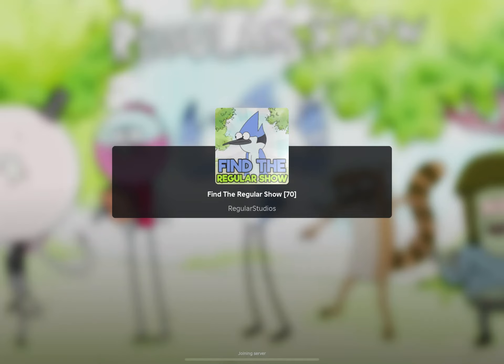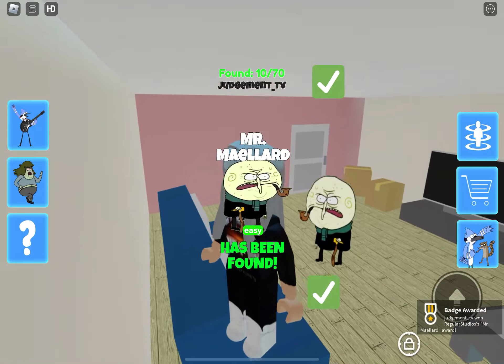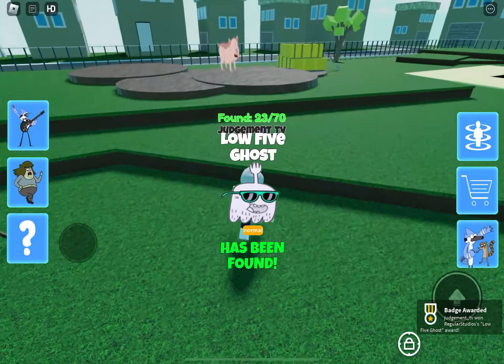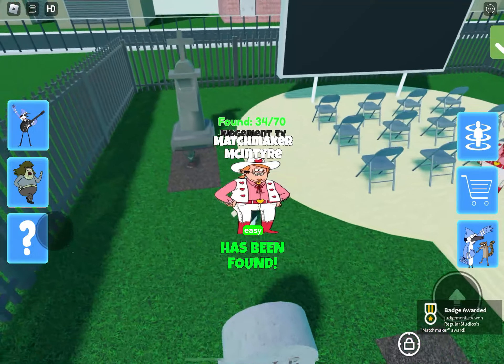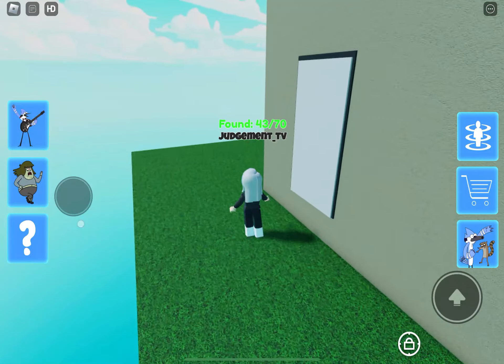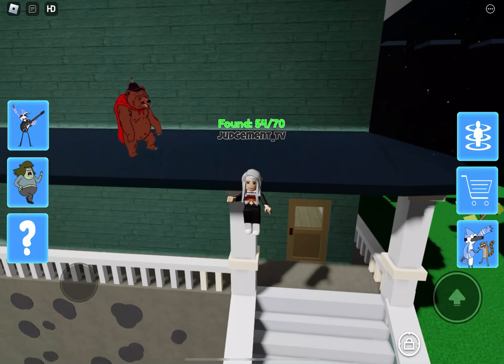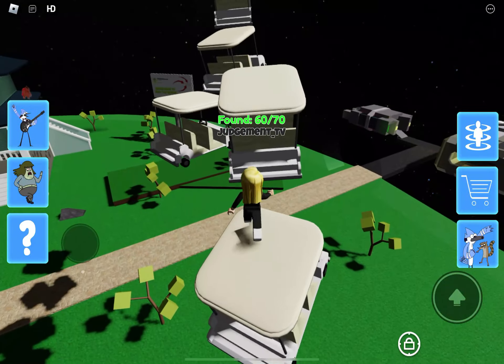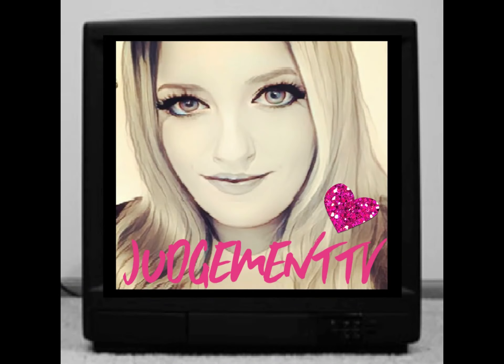FIND THE REGULAR SHOW - ALL 70 LOCATIONS ON ROBLOX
ORDER LIST
buttonwillow
(VIP Character)
roxy
nightowl
dr henry
thomas
mordecai
rgb2
rigby
huggstables
mr maellard
johnny crasher
pops
skips
warden of the internet
death
evil gopher
lemon chef
zingoys
(green code)
basketball god
archie
no rules man
(blue code)
apple sauce
game store manager
(red code)
baby ducks
geese
duck collector
muscleman
starla
master prank caller
(pink code)
matchmaker mcintyre
the urge
zombies
pam
benson slides
sheriff
earl
sensai
reaper bot
dvd
wyatt
eileen
cj
margaret
garrett bobby ferguson
british taxi
benson
evil brain

SPACE 10:30
del hanlon
anti pops
dr reuben langer
white elephant
death bear
carlocks
father time
shannon
guardians of obsolete formats
carter and briggs
klorgbane the destoryer
the hammer
doug mcfarland
susan
gene
richard bukner
rich steve
mr ross